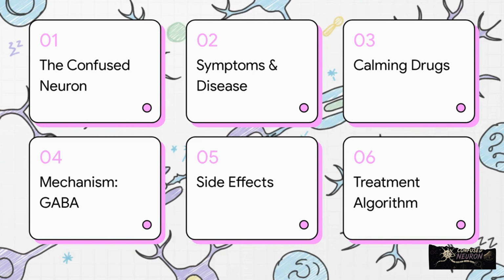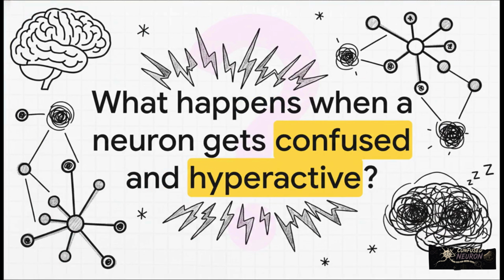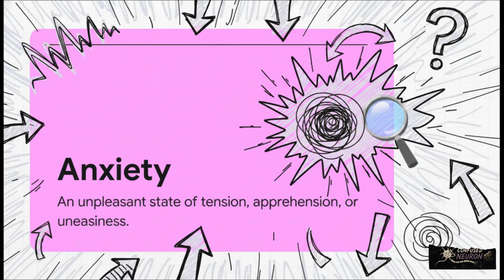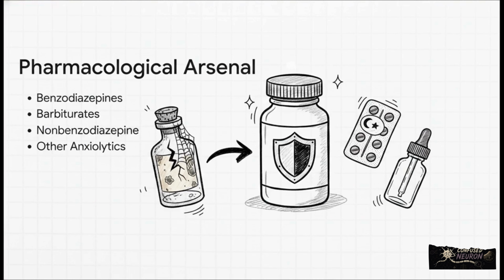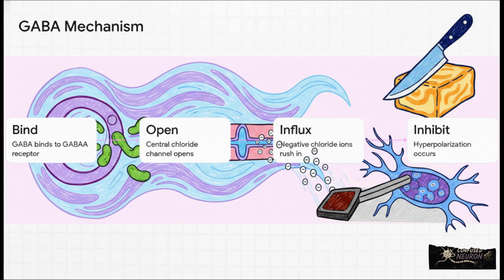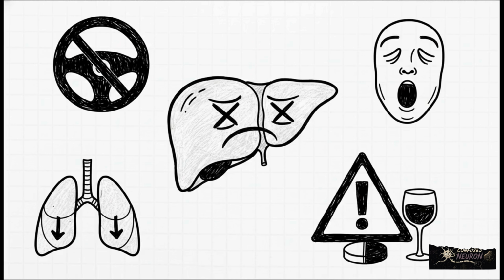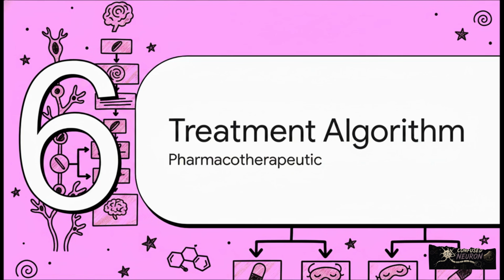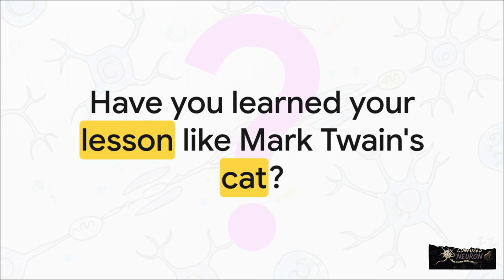Anxiolytics & Hypnotics Explained | Mechanism, Classification & Treatment | Confused Neuron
In this video, we explain Anxiolytics and Hypnotics in a complete and easy-to-understand way. From introduction and pathophysiology to drug classification, mechanism of action, side effects, contraindications, and treatment algorithm, this video covers everything you need to know!

📌 Topics Covered:

🔹 Introduction
What are Anxiolytics?
What are Hypnotics?
Difference between Anxiolytics & Hypnotics
Prevalence of Anxiety & Sleep disorders
Role of GABA & Serotonin
🔹 Symptoms
Anxiety Symptoms:
Excessive worry
Restlessness
Palpitations
Sweating
Tremors
Sleep disturbances
Insomnia Symptoms:
Difficulty falling asleep
Difficulty maintaining sleep
Early morning awakening
Daytime fatigue
🔹 Classification of Disease
Anxiety Disorders:
Generalized Anxiety Disorder (GAD)
Panic Disorder
Social Anxiety Disorder
Obsessive Compulsive Disorder (OCD)
Post Traumatic Stress Disorder (PTSD)
Phobias
Sleep Disorders:
Primary Insomnia
Secondary Insomnia
Sleep Apnea
Narcolepsy
🔹 Pathophysiology
Role of GABA (Gamma Aminobutyric Acid)
GABA-A receptor dysfunction
Role of Serotonin (5-HT)
Norepinephrine involvement
HPA axis dysregulation
Limbic system & Amygdala role
🔹 Classification of Anxiolytic & Hypnotic Drugs
Benzodiazepines:
Short-acting (Triazolam, Midazolam)
Intermediate-acting (Lorazepam, Alprazolam)
Long-acting (Diazepam, Chlordiazepoxide)
Non-Benzodiazepines (Z-drugs):
Zolpidem
Zaleplon
Zopiclone
Buspirone
SSRIs/SNRIs (First-line for anxiety)
Beta Blockers (Propranolol)
Barbiturates (Phenobarbitone)
Melatonin Receptor Agonists (Ramelteon)
Antihistamines (Hydroxyzine)
🔹 Mechanism of Action
GABA-A receptor potentiation (Benzodiazepines)
Chloride channel opening
5-HT1A partial agonism (Buspirone)
Serotonin reuptake inhibition (SSRIs)
Melatonin receptor agonism (Ramelteon)
Histamine H1 blockade (Antihistamines)
🔹 Side Effects
Sedation & Drowsiness
Dependence & Tolerance
Cognitive impairment
Anterograde amnesia
Respiratory depression
Rebound anxiety
🔹 Special Side Effects
Benzodiazepine dependence
Withdrawal syndrome
Paradoxical excitement
Respiratory depression (overdose)
Next-day sedation (Z-drugs)
Rebound insomnia (Z-drugs)
🔹 Contraindications
Pregnancy (Benzodiazepines - teratogenicity)
Sleep apnea
Liver disease
Elderly patients
Drug & Alcohol dependence
Myasthenia gravis
🔹 Treatment Algorithm (Pharmacotherapy)
Anxiety Treatment:
First line: SSRIs/SNRIs
Second line: Buspirone
Short-term: Benzodiazepines
Adjunct: Beta blockers
Insomnia Treatment:
Sleep hygiene
First line: Z-drugs (Zolpidem)
Second line: Benzodiazepines
Alternative: Ramelteon, Melatonin
CBT for chronic insomnia
🎓 This video is helpful for:

Medical students
Pharmacy students
Nursing students
USMLE, NEET PG, GPAT, NCLEX aspirants